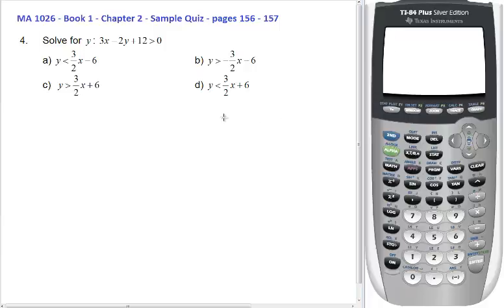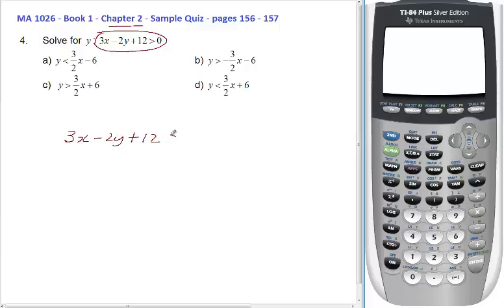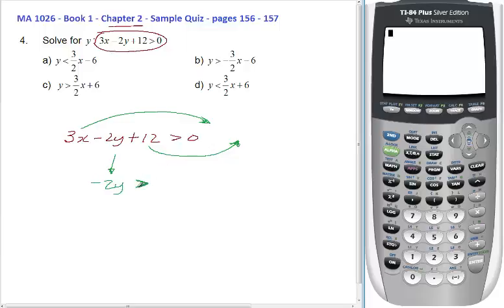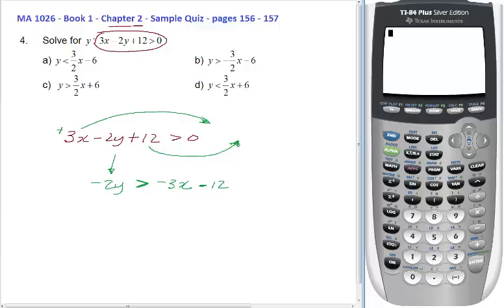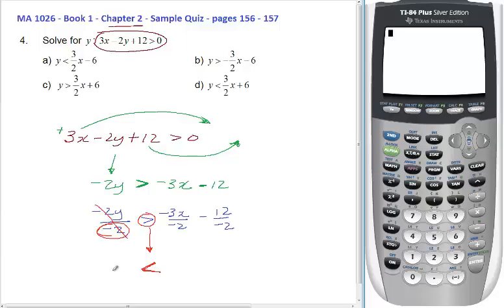ma1026 solution book1 ch2 sample quiz MC4 page156